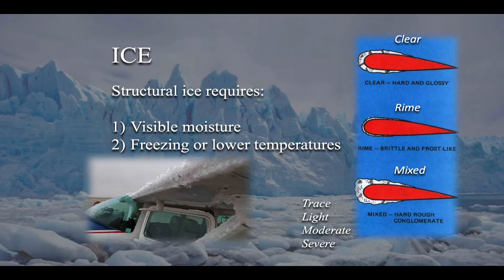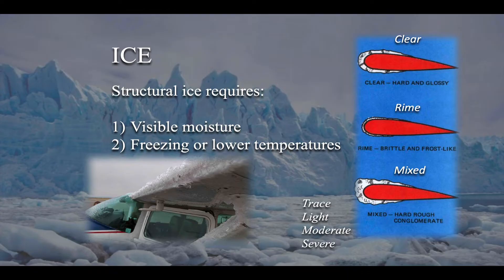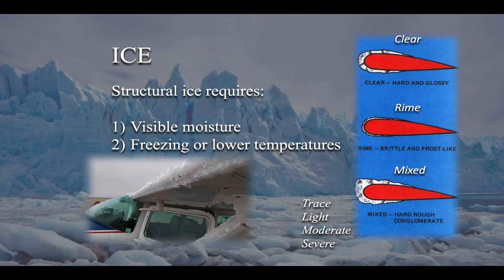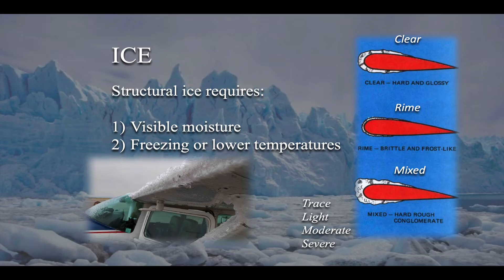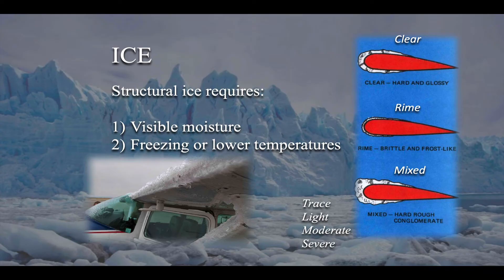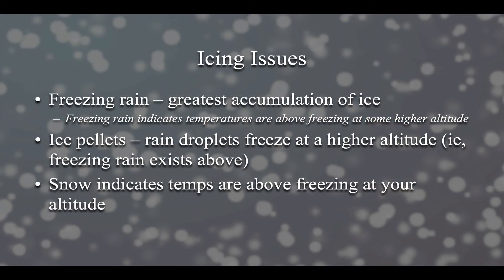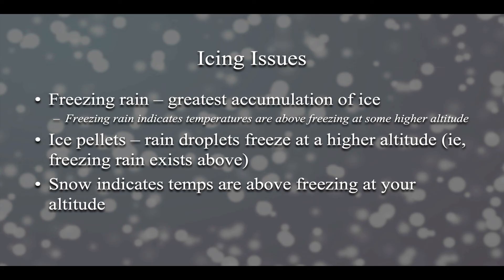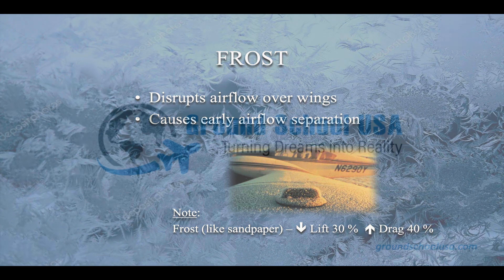Icing for IFR Pilots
In this sample video from Ground School USA, discover aircraft icing considerations for IFR pilots and the written test.